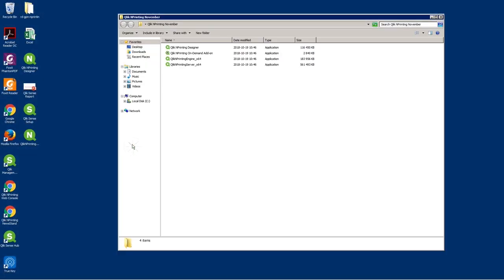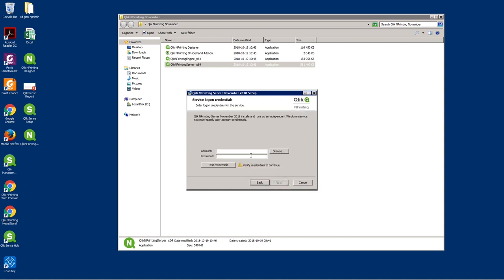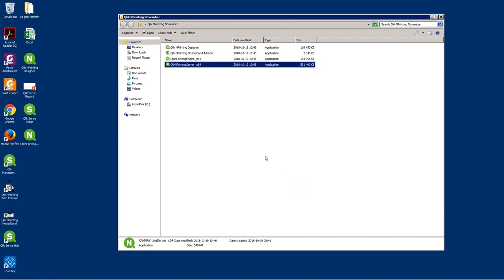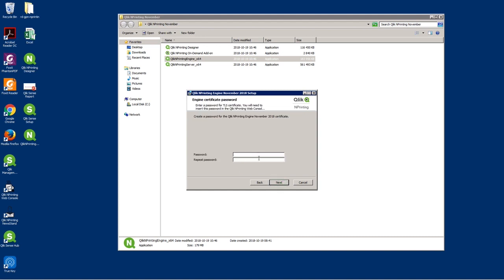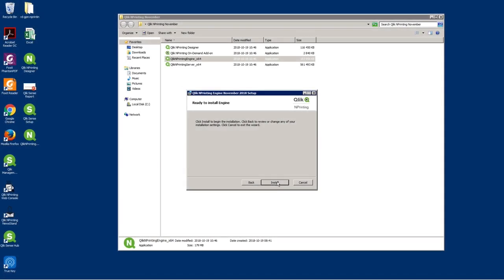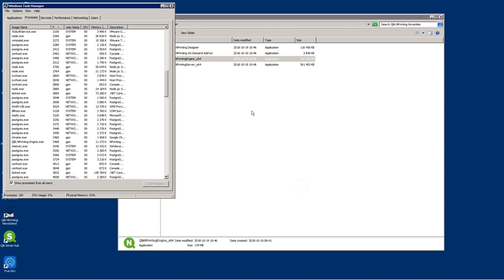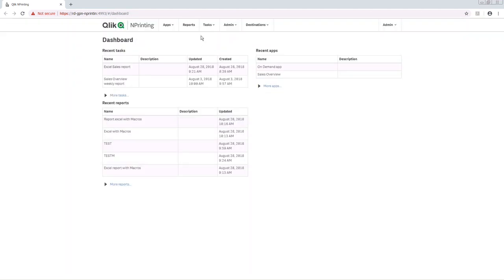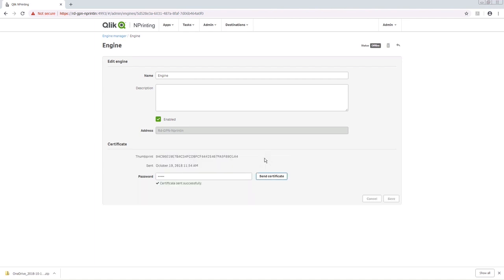Upgrading to Qlik NPrinting November 2018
This video will show you how to upgrade to Qlik NPrinting November 2018.